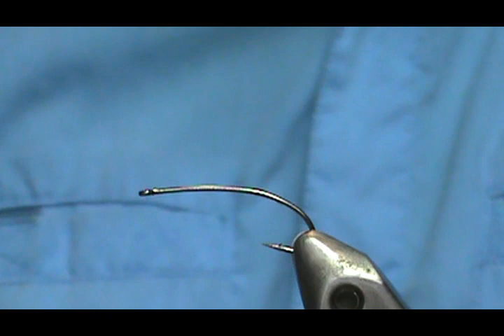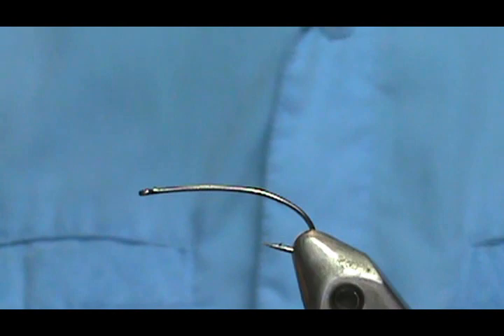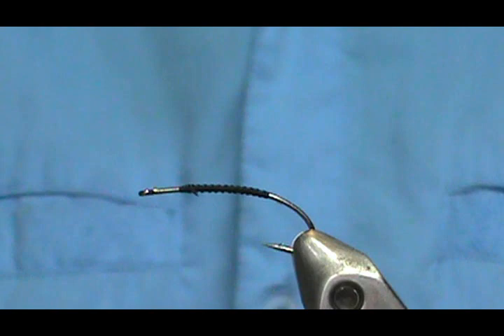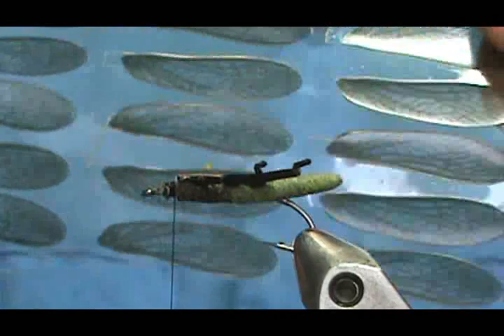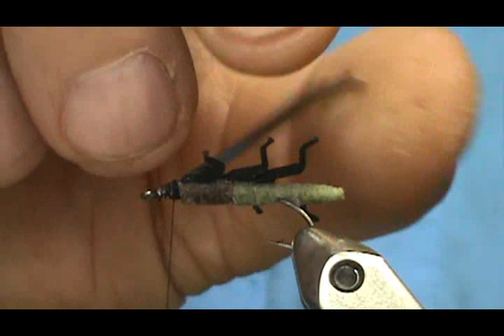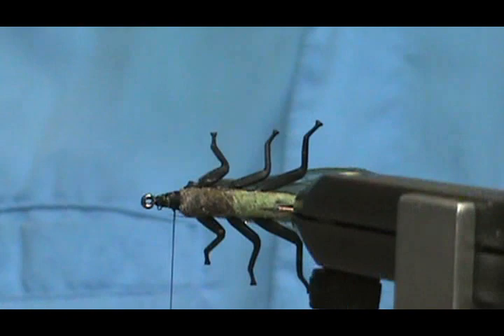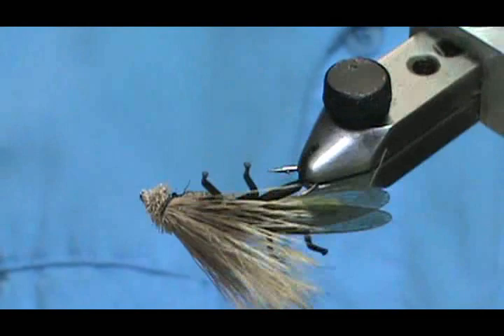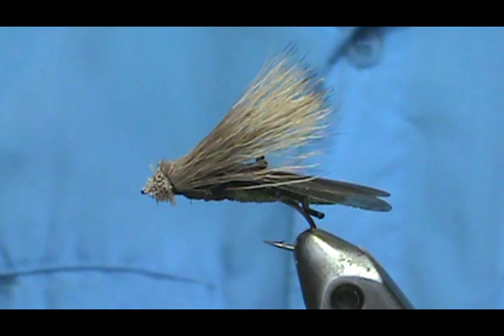Fly Tying a Hemingway Hopper Stonefly with Jim Misiura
Hook : Curved Dry Nymph #6 - #12
Body : Hemingway Tube Body Caddis Pupa
Legs : Hemingway Stonefly Legs
Wing : Hemingway Stonefly Wings Dark
Overwing : Deer Hair